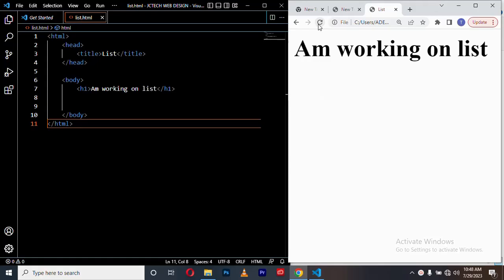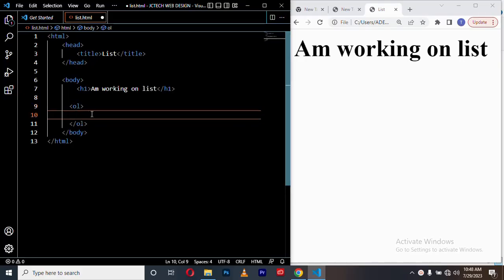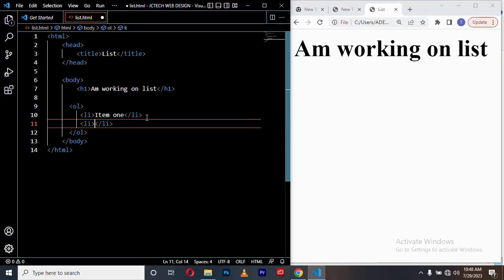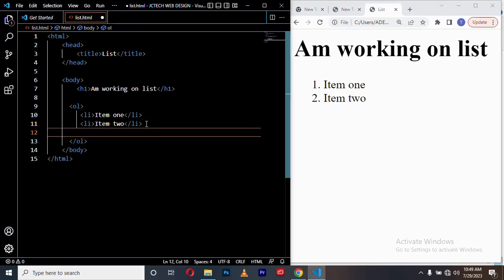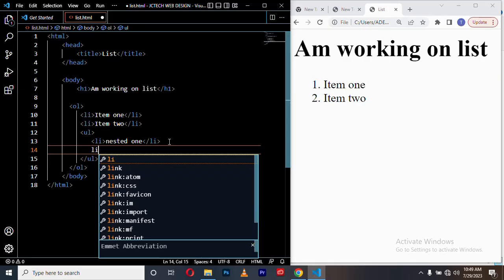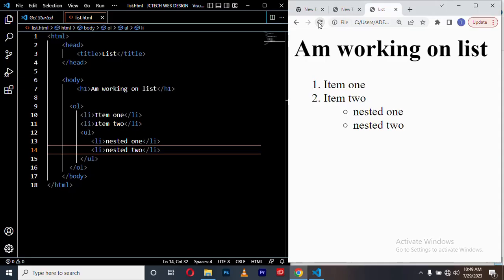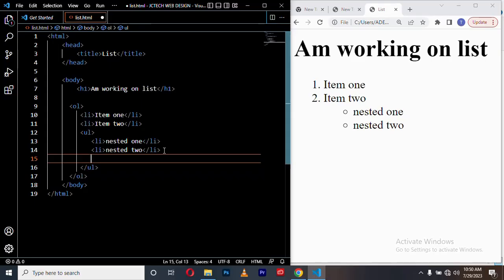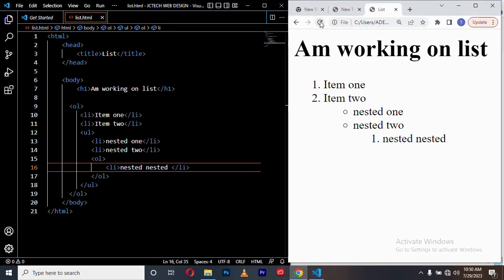HTML Nested Lists Tutorial - How to Nest Lists in HTML (Part 4)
Learn how to master all types of lists in HTML! In this quick, beginner-friendly tutorial, you'll learn the essential tags for creating **unordered lists** (bullet points), **ordered lists** (numbered lists), and **nested lists** (lists within lists). We'll also cover the lesser-known **description list** for glossaries and definitions.

[00:00] - Introduction & Overview of Nested Lists
[00:20] - Creating the Base Ordered List ol
[01:05] - Nesting an Unordered List ul Inside an Ordered List
[02:01] - Deep Nesting: Adding an Ordered List Inside an Unordered List
[02:36] - Wrap-up & Preview of Next Class (Divs & Spans)